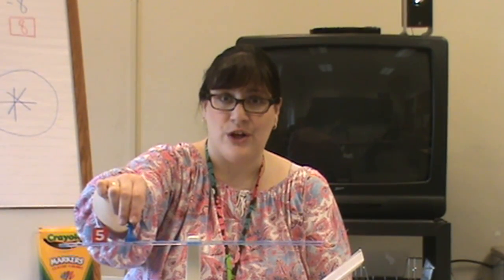Hands on Equations Lesson 9